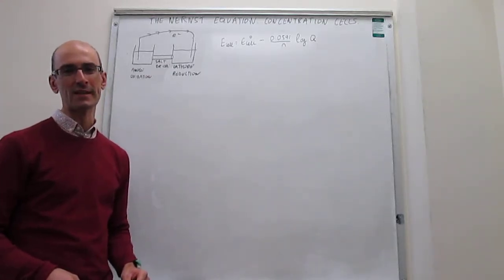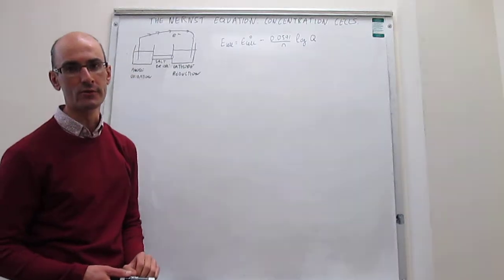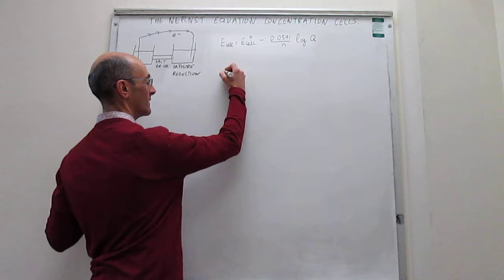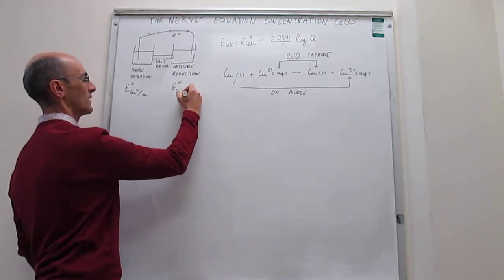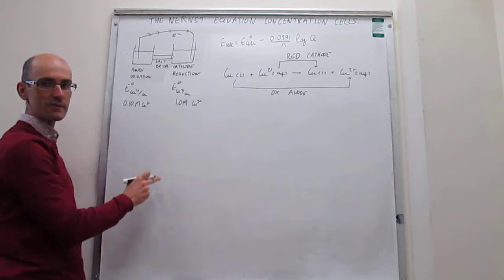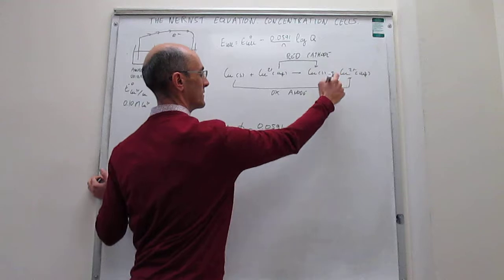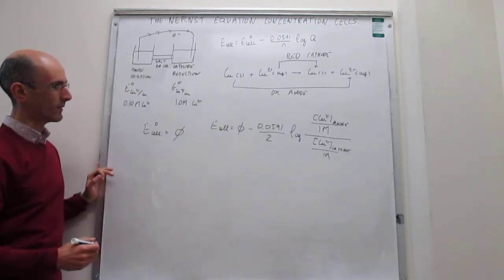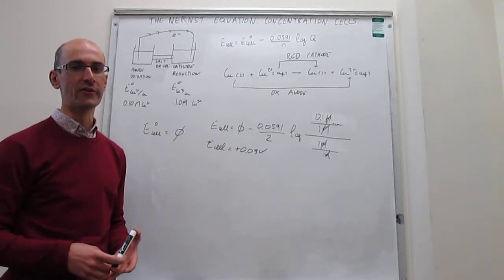Concentration cells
11-7 This video shows how the Nernst equation allows you to build a concentration cell